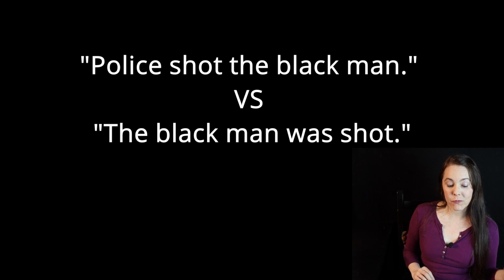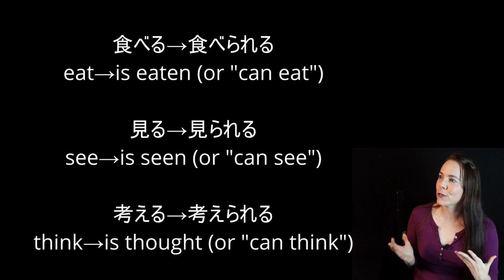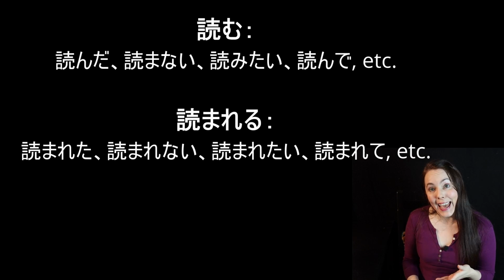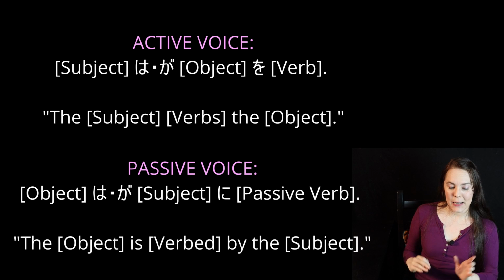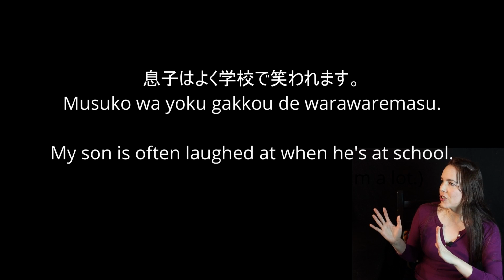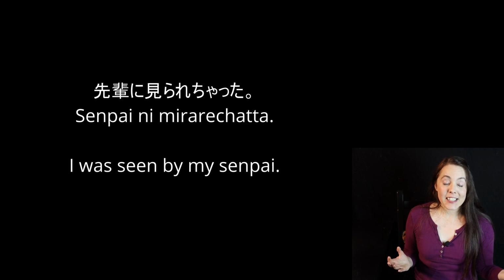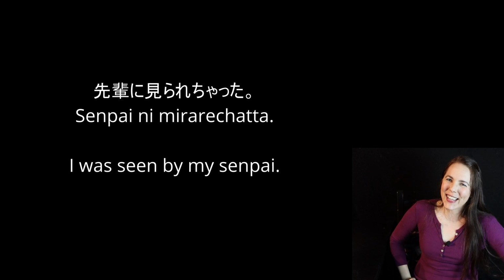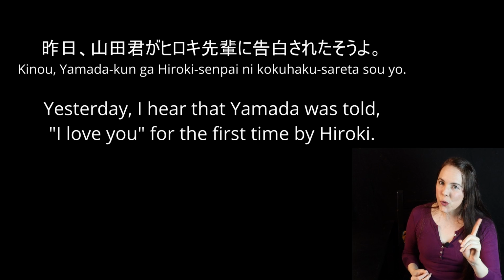Passive Voice | 日本語２, pt. 30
A Japanese lesson for the beginning-intermediate level (Genki 2, JLPT N4.) In this video, we’ll cover passive voice! How to convert verbs to passive voice and how to build passive voice sentences. This lesson corresponds with Genki 2, pages 212-214. Model sentences and vocab are all shown on the screen in kanji, kana, and English.

TIMESTAMPS:

0:00 hooo boy

6:38 息子はよく学校で笑われます。
My son is often laughed at when he's at school.
(My son's classmates laugh at him a lot.)

7:50 みさちゃんはスーパーで誰かにカバンを盗まれました。
Misa's bag was stolen from her by someone at the supermarket.
(Someone stole Misa's bag at the supermarket.)

8:44 私は母に愛されたかった。
I wanted to be loved by my mother.
(I wish my mother loved me.)

9:09 先輩に見られちゃった。
I was seen by my senpai.
(My senpai saw me naked.)

10:43 昨日、山田君がヒロキ先輩に告白されたそうよ。
Yesterday, I hear that Yamada was told "I love you" for the first time by Hiroki.
(I hear Hiroki finally told Yamada "I love you" yesterday.)

12:45 新たな時代に誘われてセーラーウラヌス。華麗に活躍！
Invited by a new era, I am Sailor Uranus. Shining brilliantly!
(*in this case, leaving it in passive voice actually flows better. Otherwise, it would be something like, "A new era invited me, Sailor Uranus. Shining brilliantly!")

14:34 好きな人に抱かれたい。
I want to be made love to by my crush.
(I want my crush to make love to me.)

$50: everything